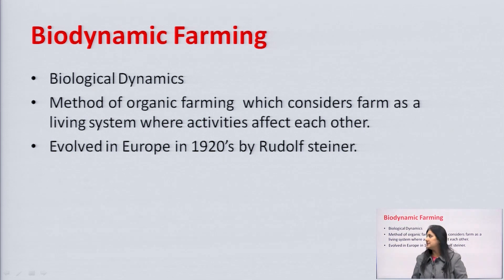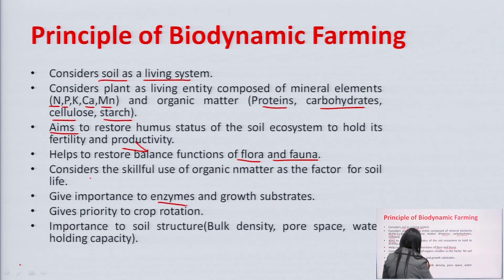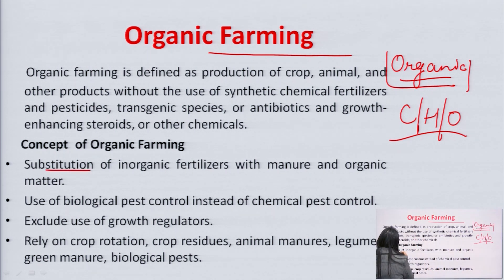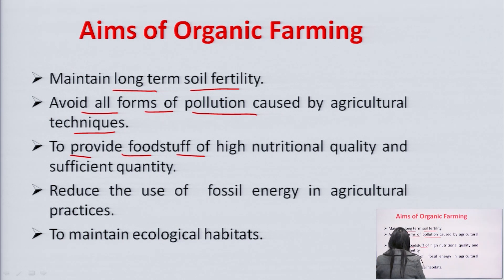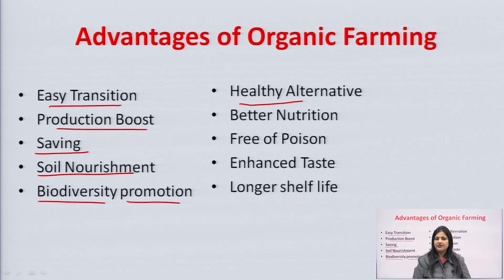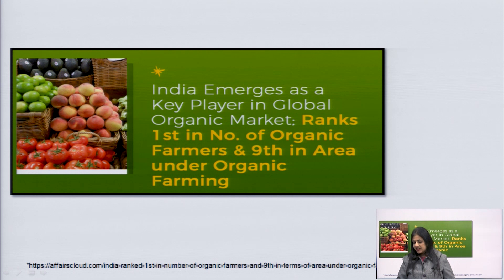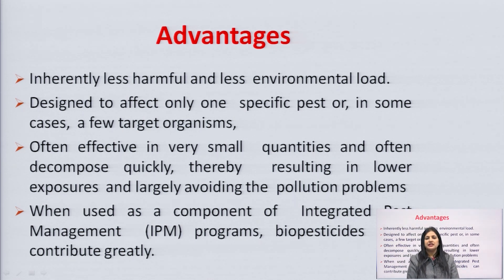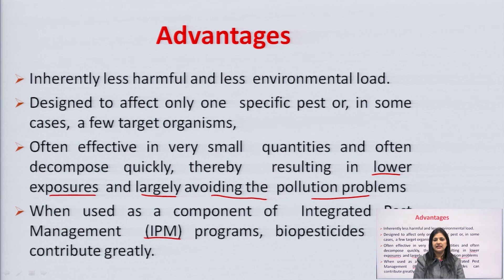Herbal Drug Technology | Biodynamic Agriculture | AKTU Digital Education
Herbal Drug Technology | Biodynamic Agriculture |